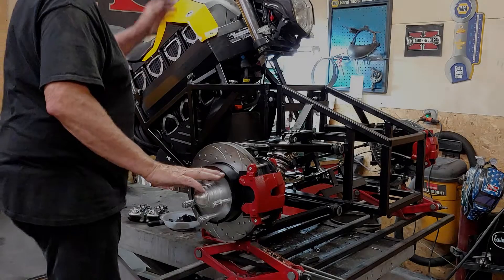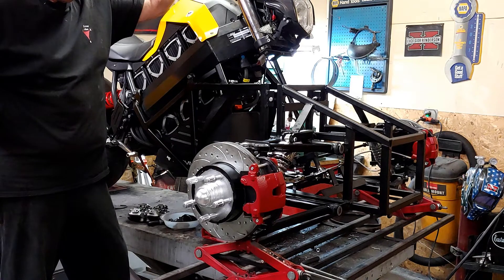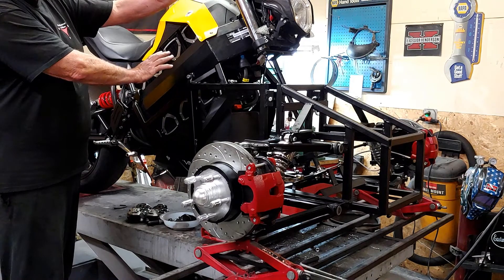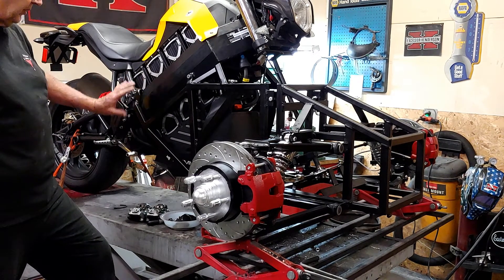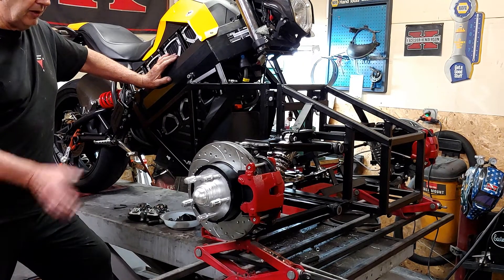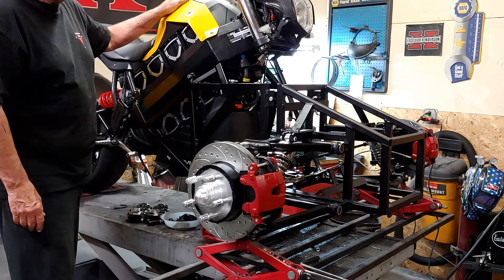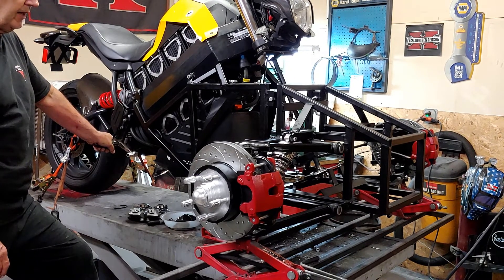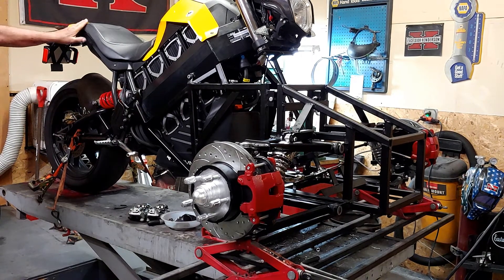Zener Ecite raw frame - full electric reverse trike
A fully electric reverse trike design build using a 2013 Brammo Empulse. This is a project done in 2020 as a prototype of my new Zener-Ecite brand